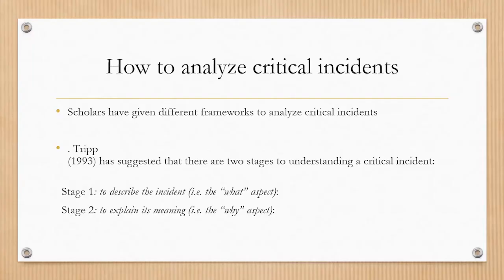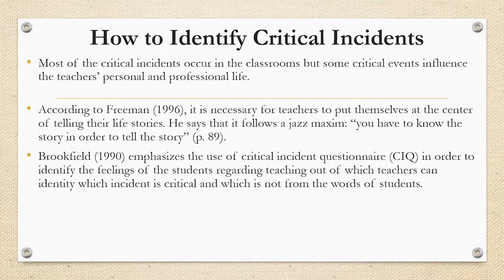critical incidents- yousif Ahmed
This video deals with the benefits of critical incidents and the ways to analyze them, which lead to successful teacher professional development